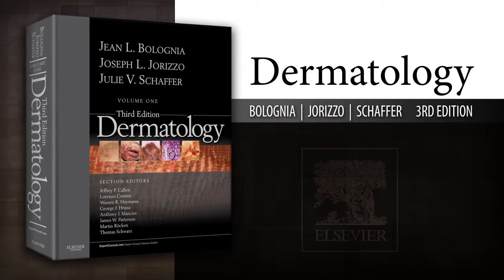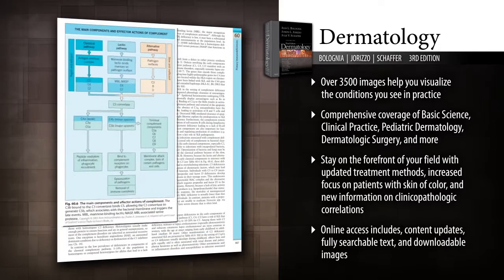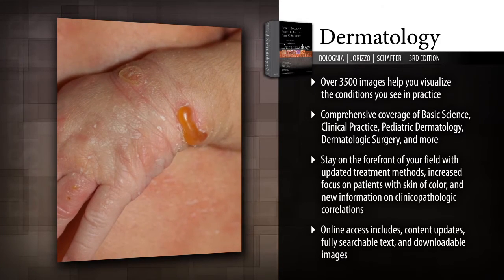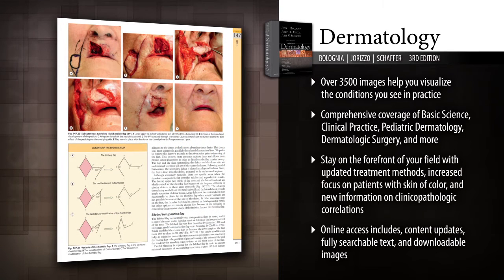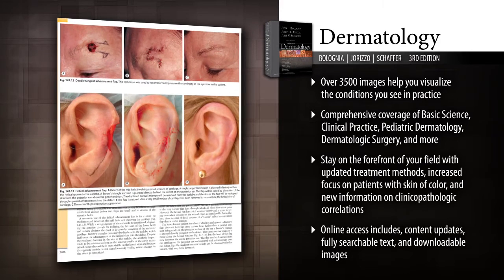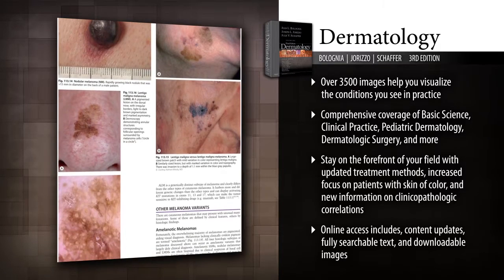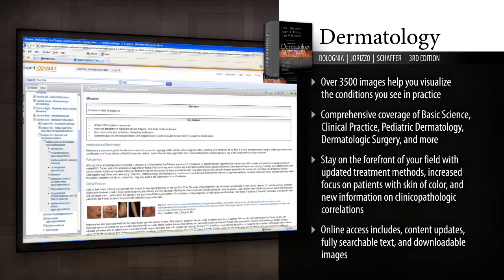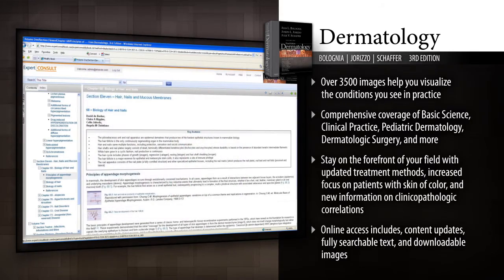Dermatology, 3rd Edition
Watch a preview of "Dermatology, 3rd Edition" by Jean L. Bolognia, MD, Joseph L. Jorizzo, MD and Julie V. Schaffer, MD.